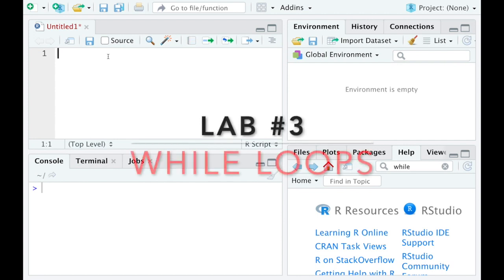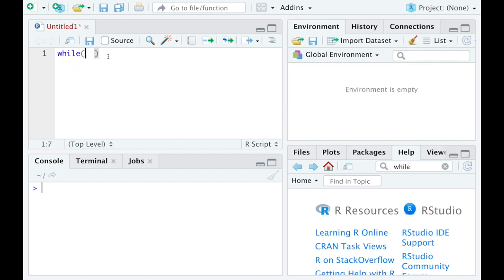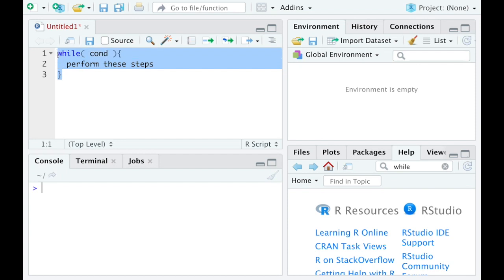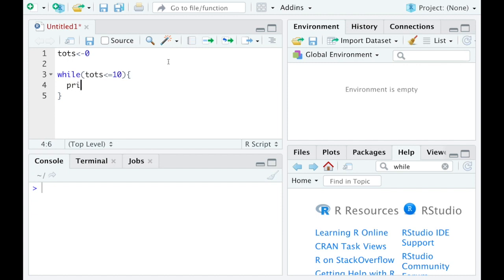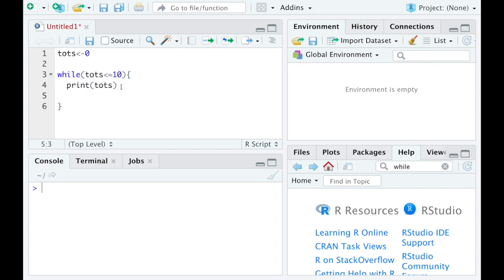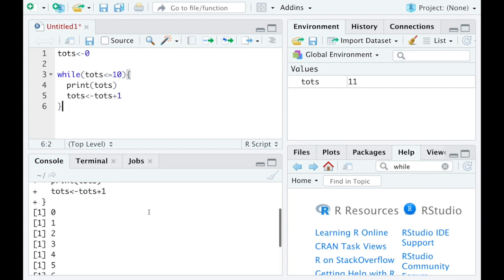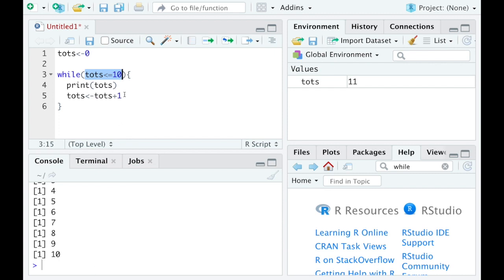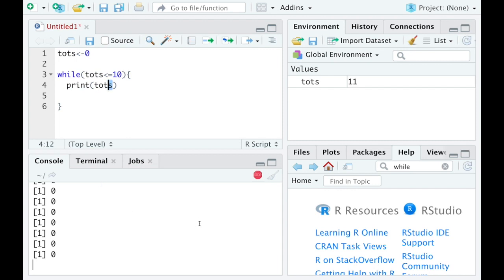Lab 3c - While Loop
This video is about Lab 3c - While Loop